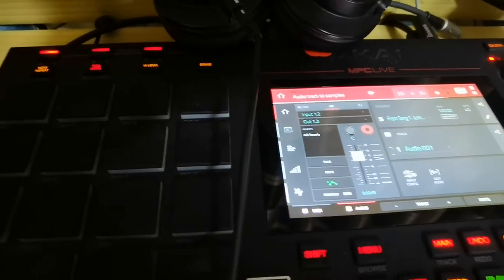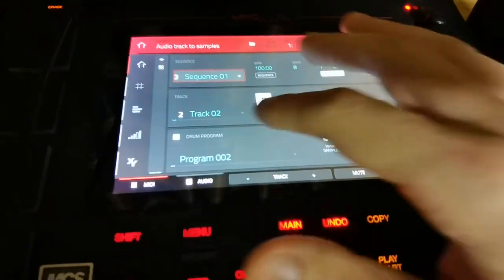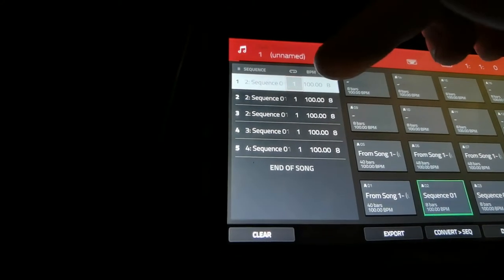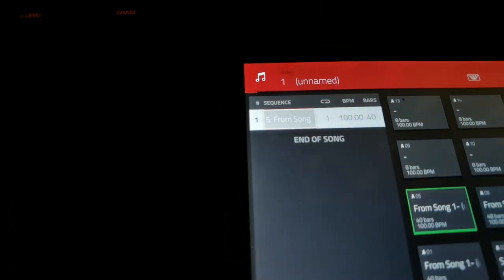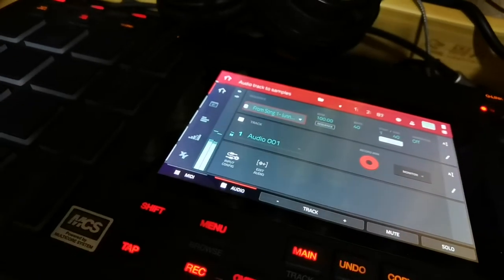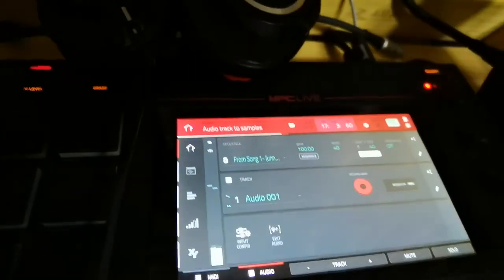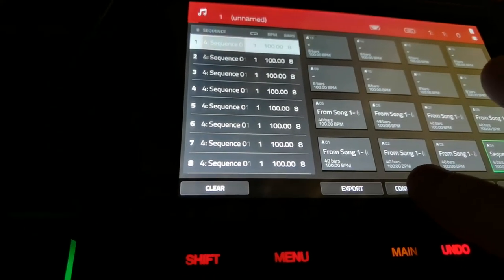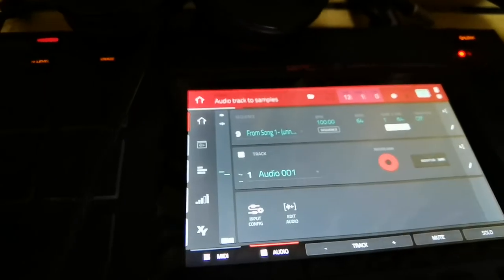MPC Live How To: Convert Sequences to a Song, Record Vocals, Guitar, Piano, etc Using Audio Tracks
In this tutorial I go through the step by step process of converting multiple sequences into a single sequence of all the sequences combined. (confused yet?)

This process is to help you create one long sequence that you can then use the audio tracks to record vocals, guitar, piano, or whatever you've got input into the Live. Instead of recording sequence by sequence, this will turn all of your sequences into one long sequence which you can then sing or play along to and record without having to change sequences and start again for each sequence.

I think I've said the word sequence enough.
If you have any questions or comments, please leave them in the comment section down below. I also really appreciate likes on my videos, it gives me a good sense of whether I'm doing this right or not.

If you're wondering which video has the basic song making tutorial, it's my MPC Live 2019 review found
The tutorial starts 33 minutes in, if you're curious.